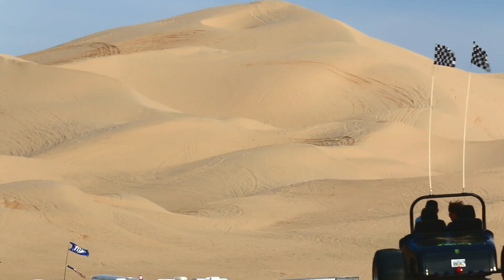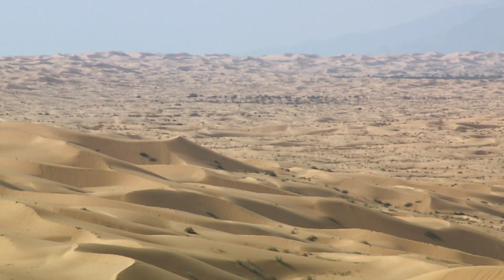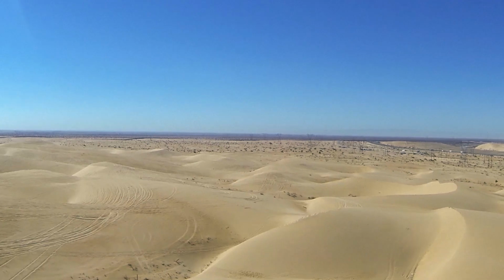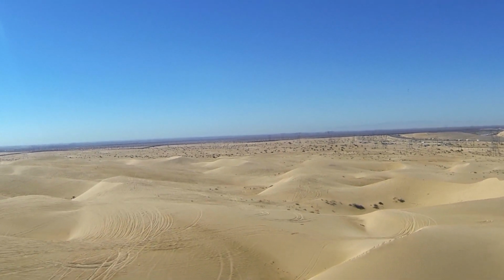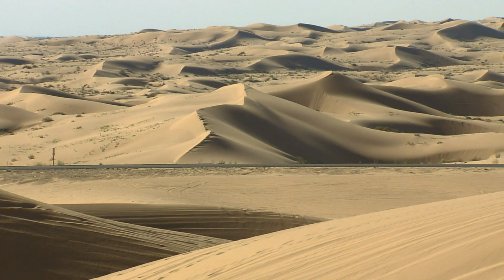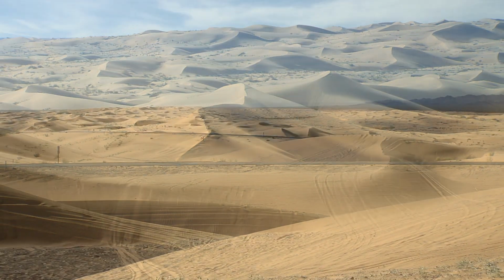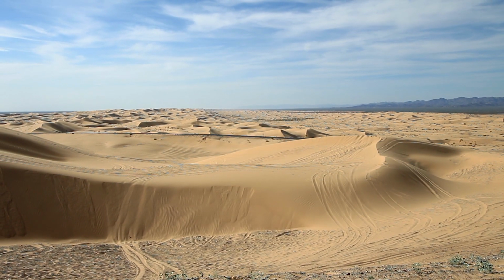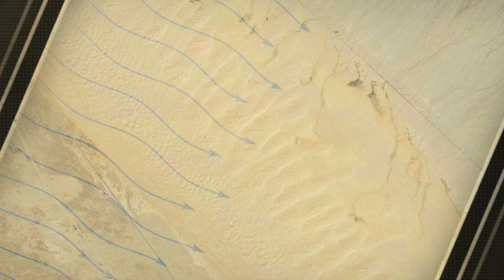Geology of the Salton Sea: Algodones Dunes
A highly educational episode from the series about the geology of the Salton Sea in the desert of Southeastern California